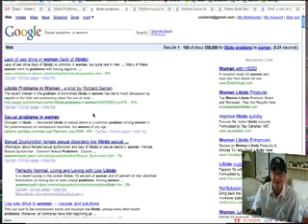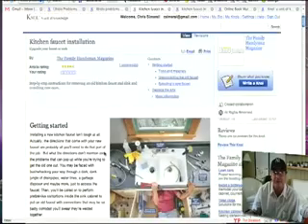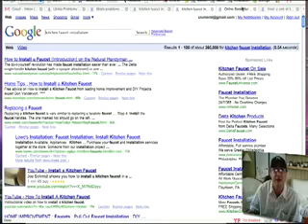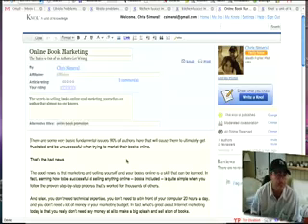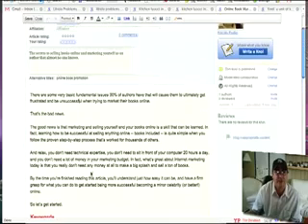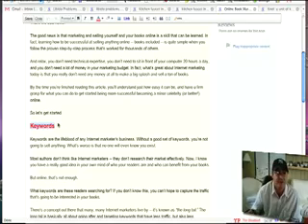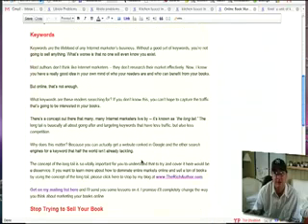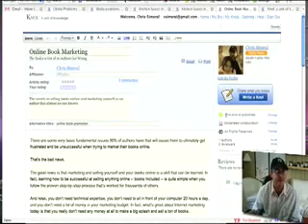Online Book Marketing - Google Knol - Part 2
How authors can market their books on Google's Knol service.